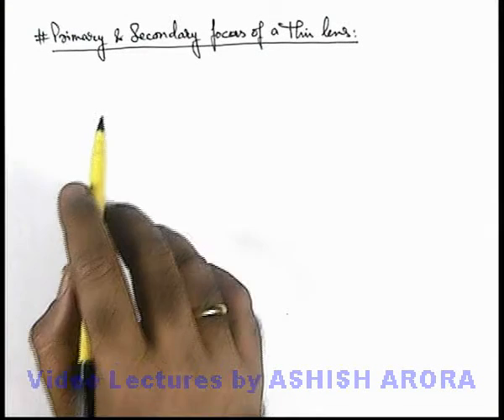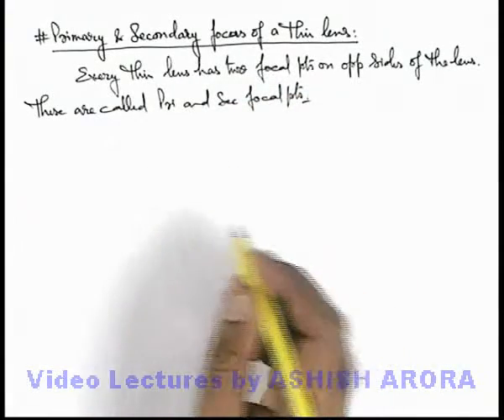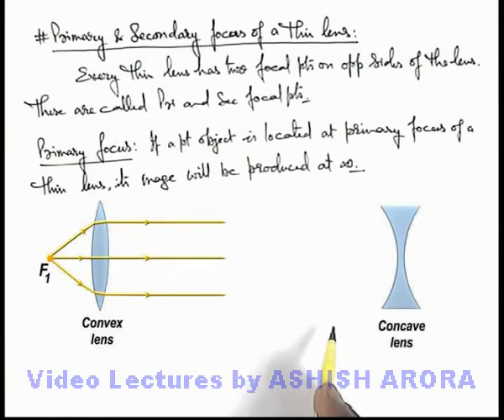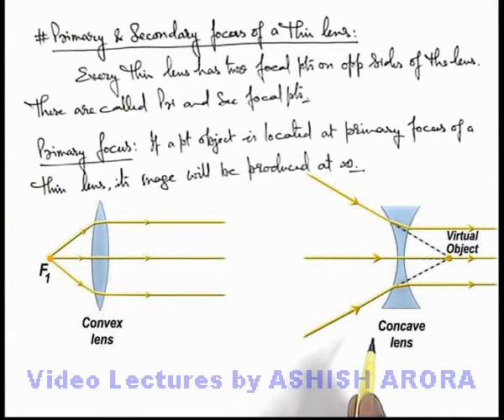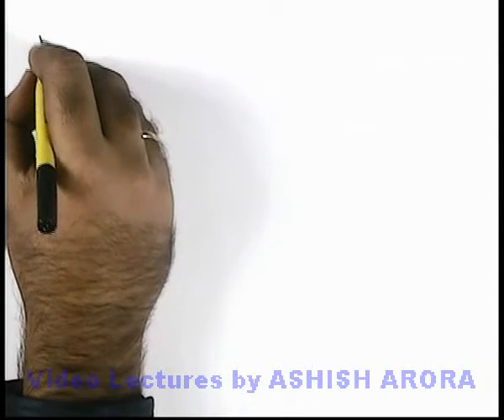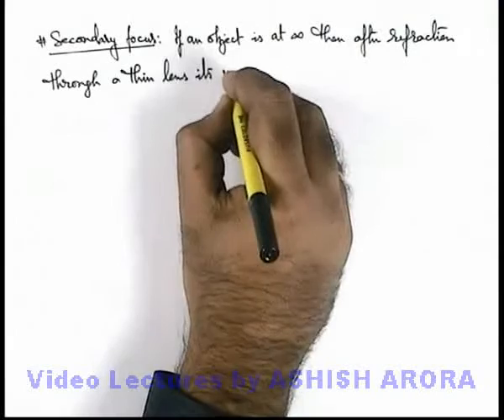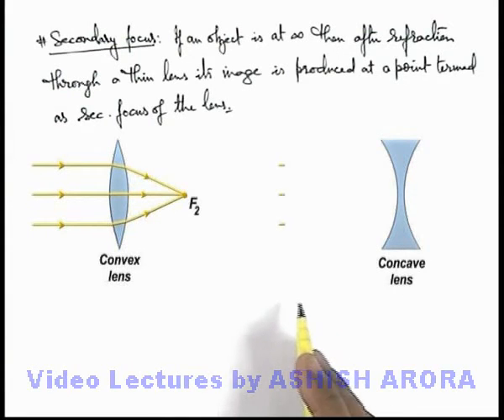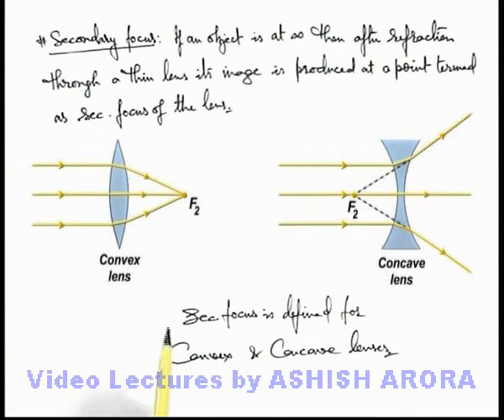Class 12 Physics | Thin Lenses | #8 Primary & Secondary Focus of a Thin Lens | For JEE & NEET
PG Concept Video | Thin Lenses | Primary & Secondary Focus of a Thin Lens by Ashish Arora

Students can watch all concept videos of class 12 Thin Lenses for jee & neet in proper sequence through PG channel playlist.